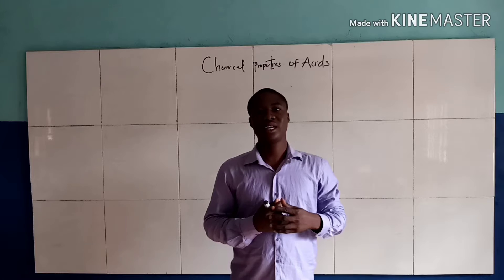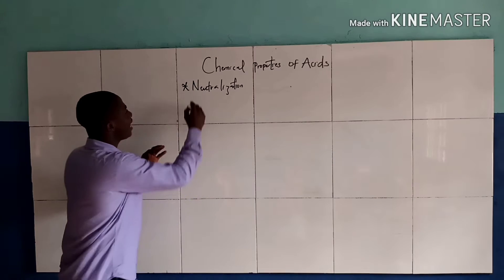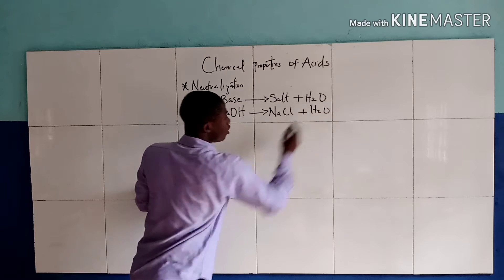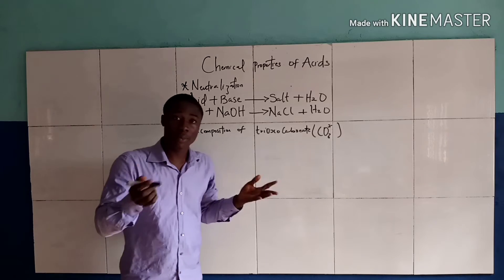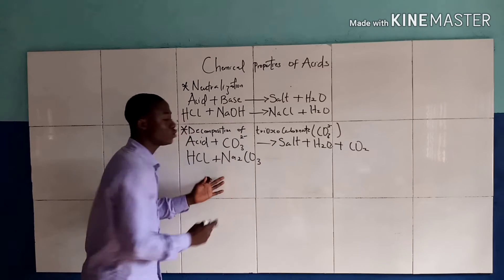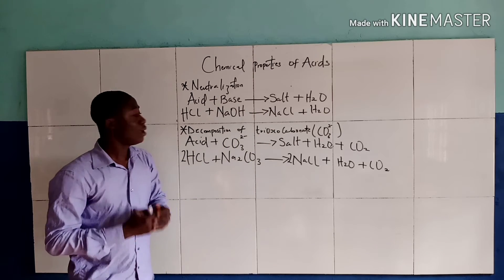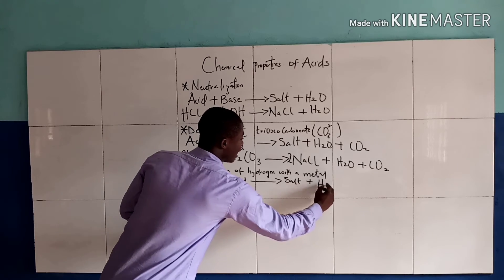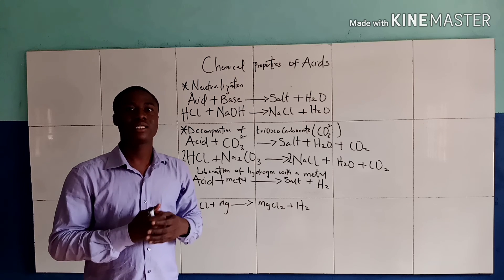CHEMICAL PROPERTIES OF ACID MADE SO EASY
This video lesson teaches on the chemical properties of acids. Like

Neutralization
Decomposition of a trioxocarbonate.

And more in the videos lesson.